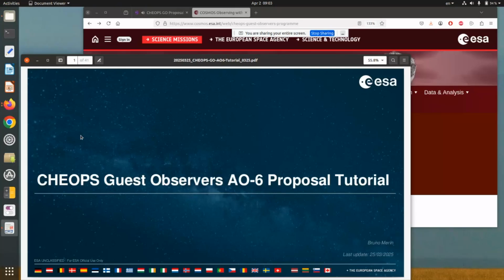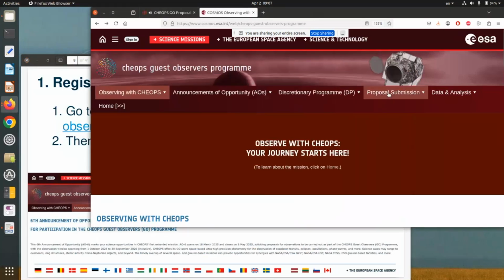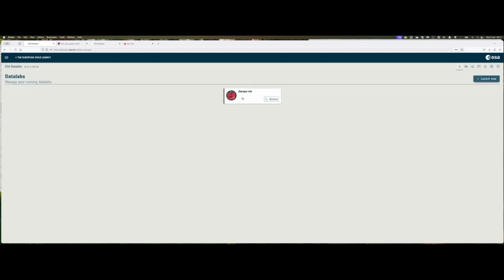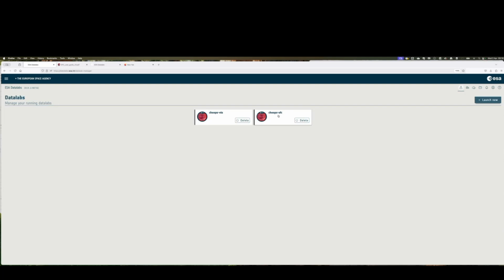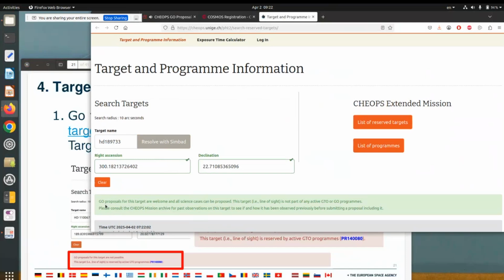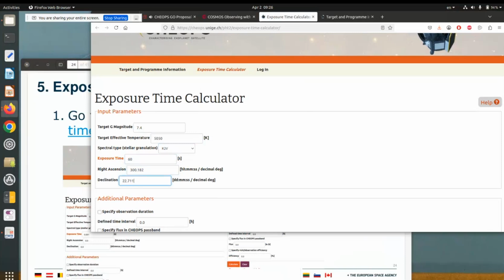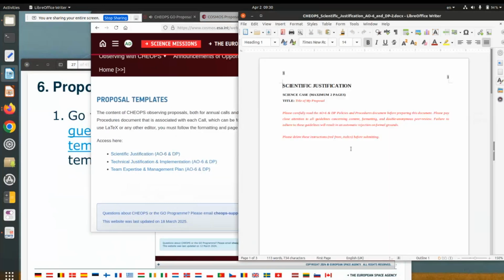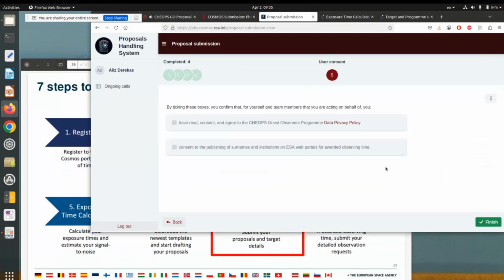Video Recording of a CHEOPS proposal submission hands-on tutorial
Video Recording of the CHEOPS proposal submission hands-on tutorial held on the 2nd of April of 2025.

For more information on how to apply to the CHEOPS Guest Observers programme, please consult

Send any questions or comments to cheops-support at cosmos.esa.int

Credit: ESA - European Space Agency

We are Europe's gateway to space. Our mission is to shape the development of Europe's space capability and ensure that investment in space continues to deliver benefits to the citizens of Europe and the world. to get up to speed on everything space related. Copyright information about our videos is available